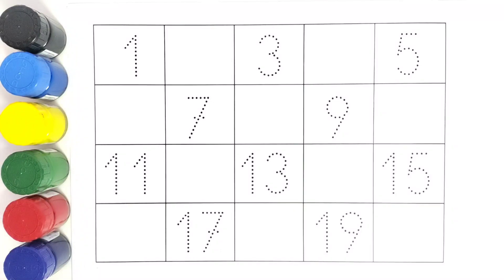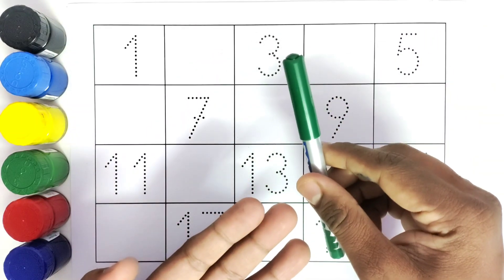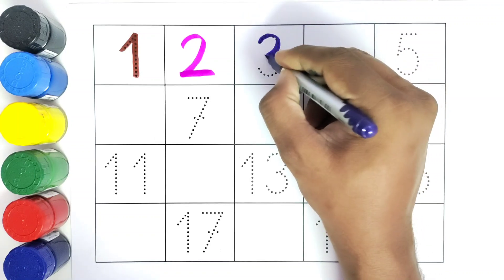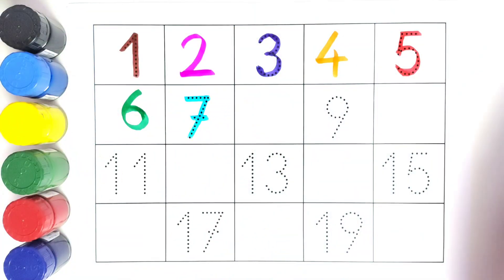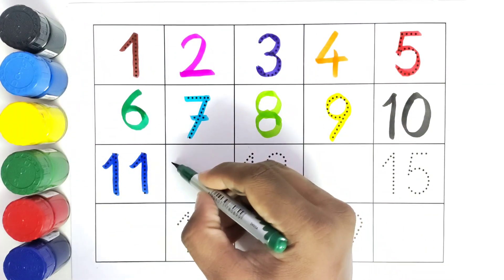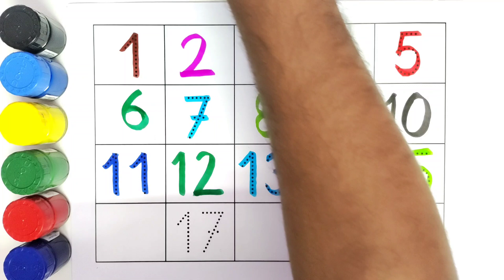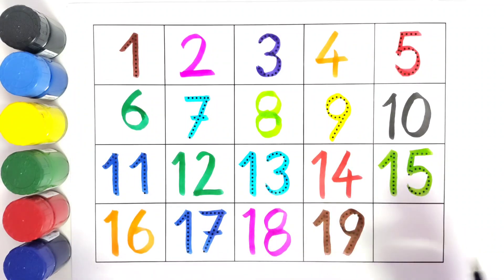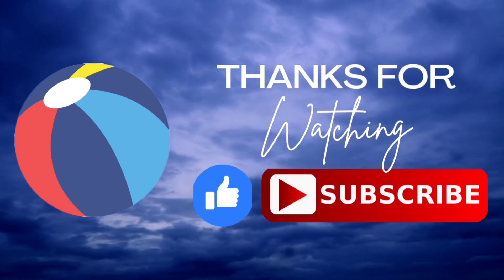Missing Numbers 1 to 20 | Find Missing Numbers | Write Missing Numbers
This video is about on how to find and write missing numbers from 1 to 20

learn numbers
learn numbers
learn colors
1 to 20
1 to 20 numbers
learn to count
1 to 20 counting
1 to 20 song
1 to 10
123 counting
1234 song
12345
number songs
number 1-100
numbers for kid
12345 rhymes
12345 kids songs
123 counting for kids
123 counting song
123 song
abc 123
endless numbers
coloring